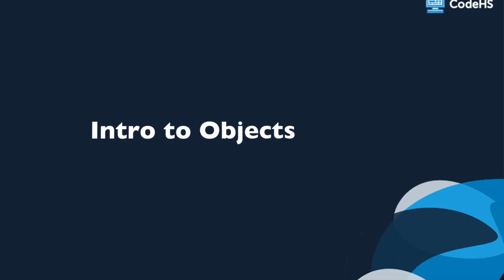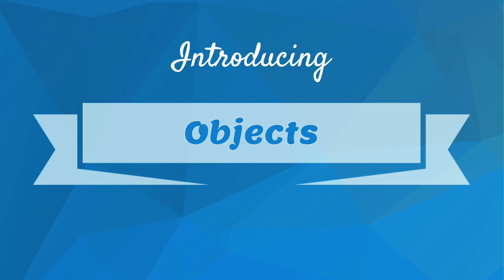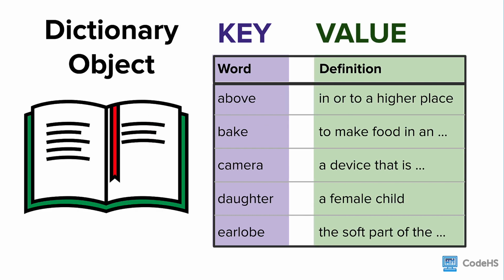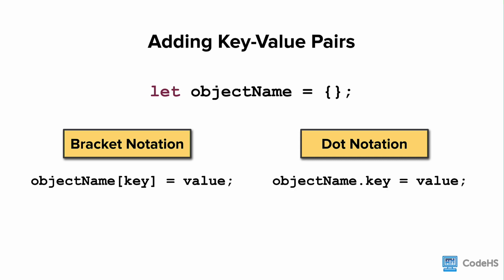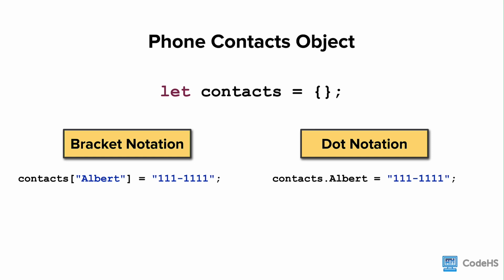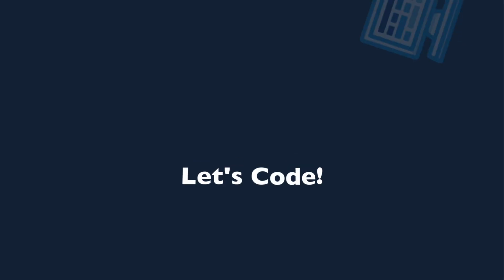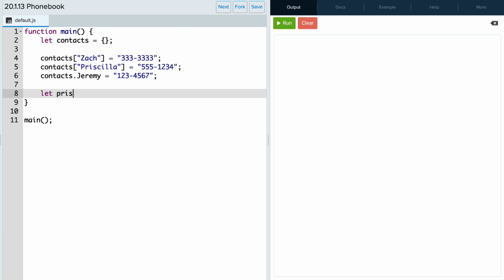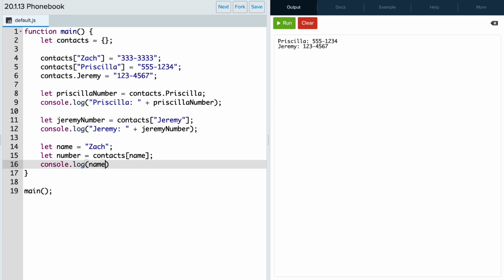Intro to Objects